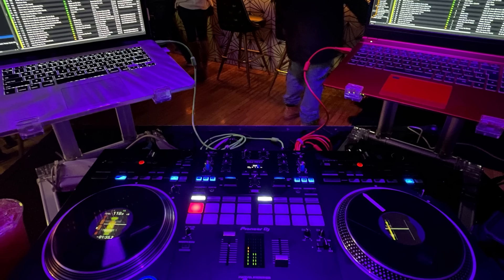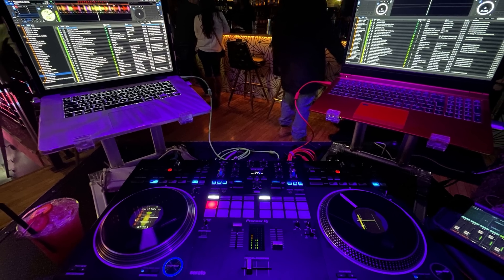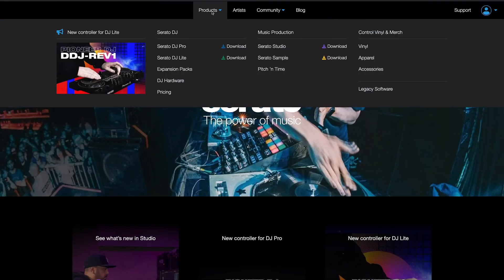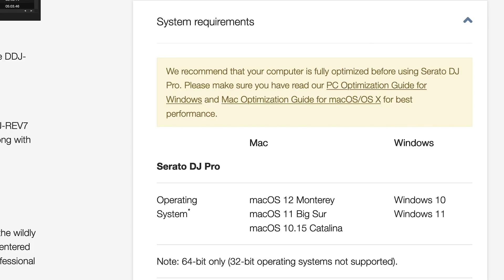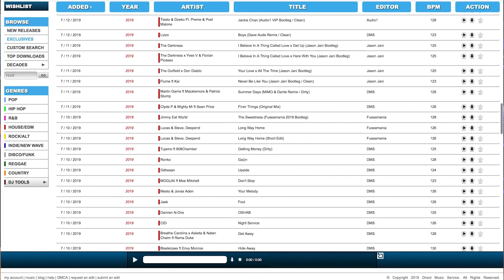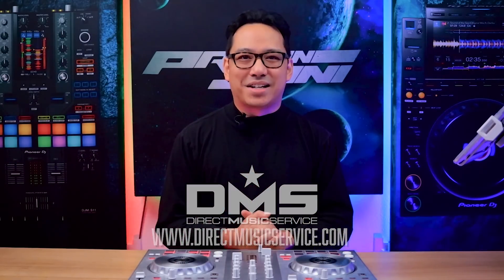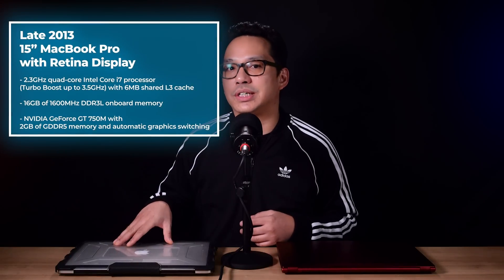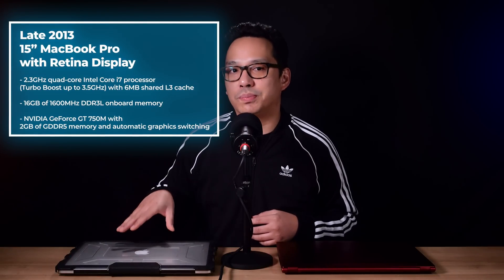After the 1st Gig: DDJ-REV7 pt. 1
I didn't know my macOS didn't meet minimum system requirements. And yet, it worked flawlessly running Serato DJ Pro 2.5.9 with the DDJ-REV7. Here's how.

PRODUCT LINKS

I am also an official product demonstrator for Pioneer DJ. However, this video is not produced in collaboration or partnership with Pioneer DJ.